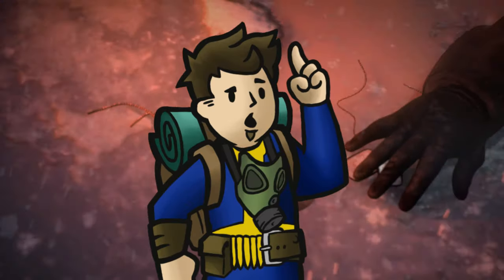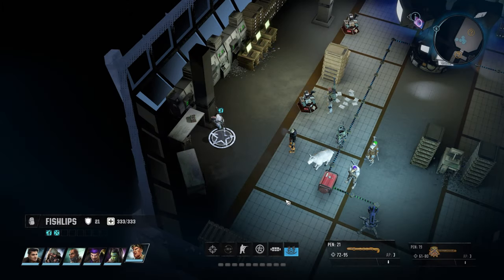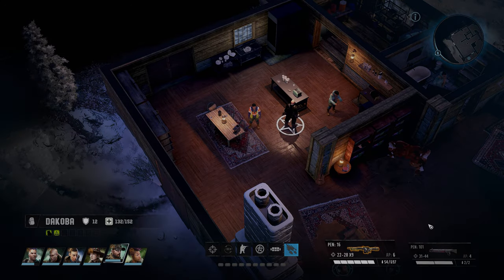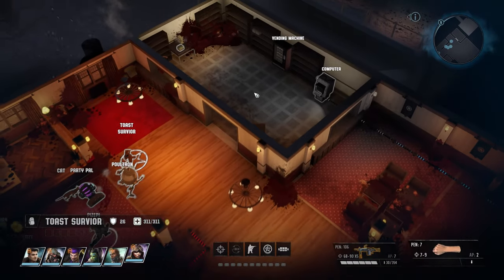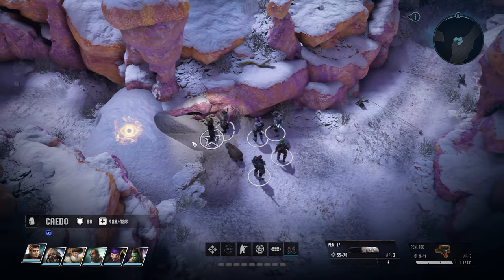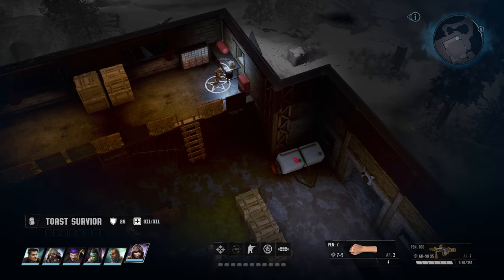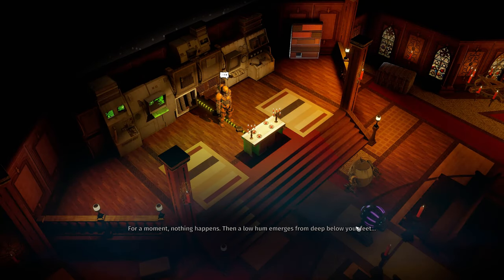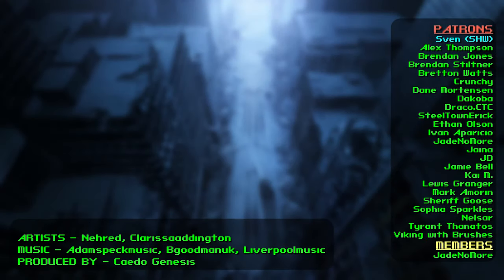Golden Toaster Repair Expert & Companion Guide - Wasteland 3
This guide will show you how to get the Toaster Expert achievement and get an awesome golden toaster companion in the process!